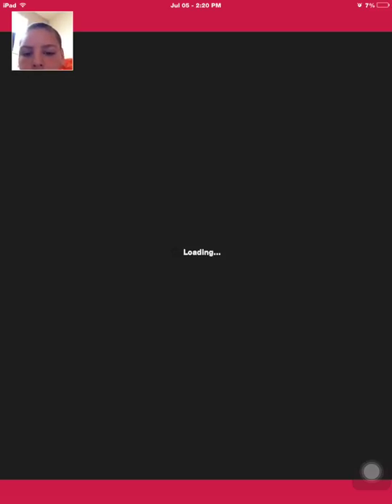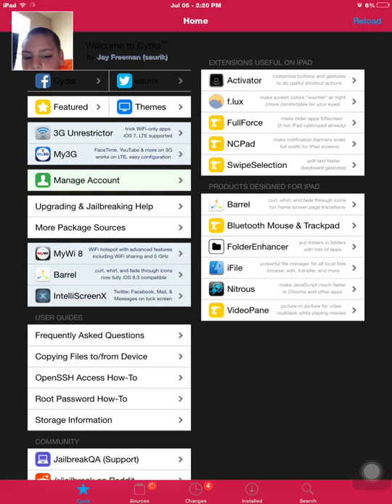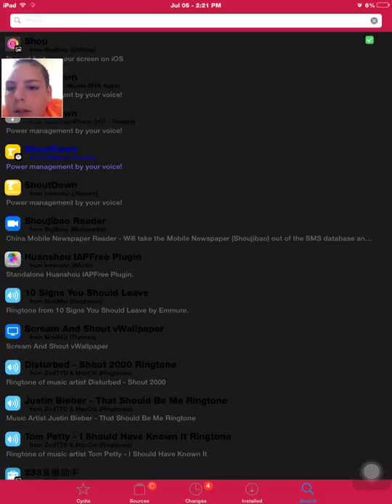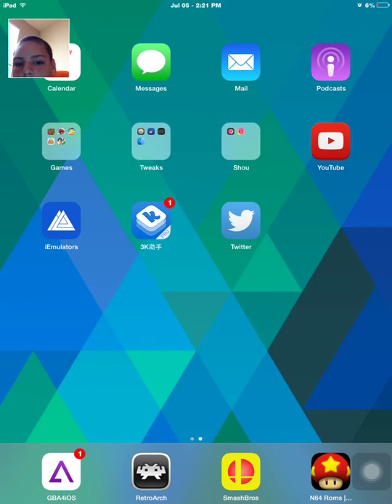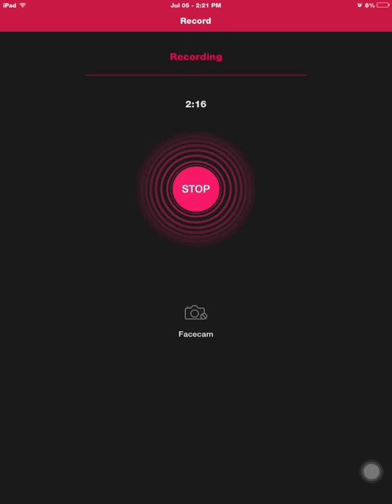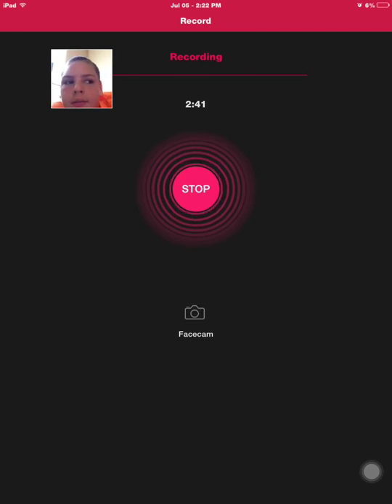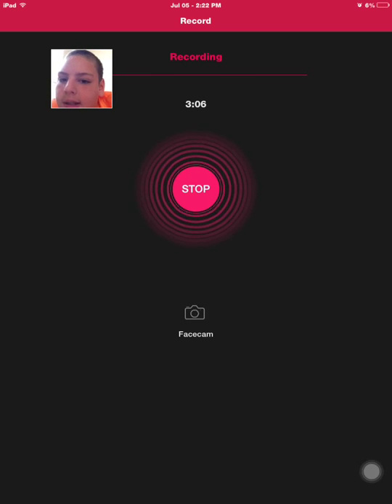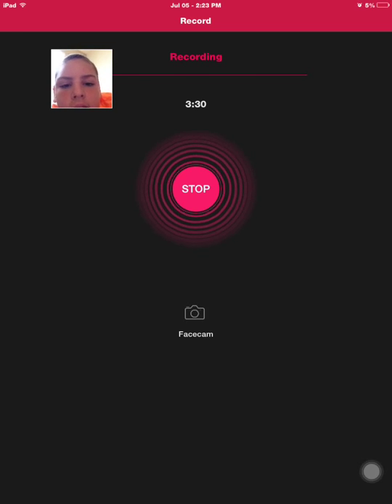How to get Facecam working on any jail broken device on the Shou Recorder (No Computer)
How to get Facecam working on any jailbroken device on the Shou Screen Recorder (No computer)